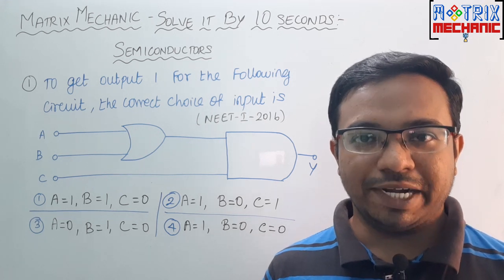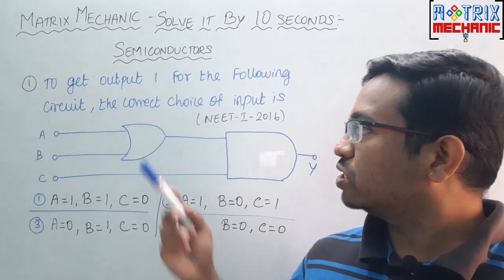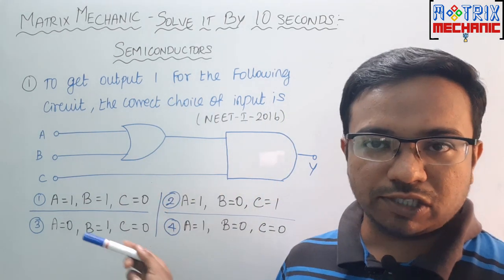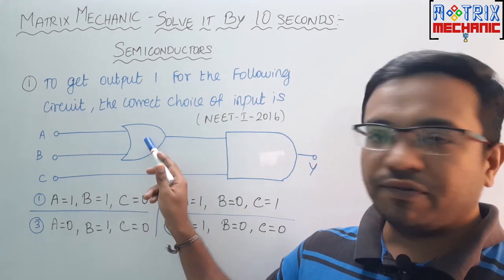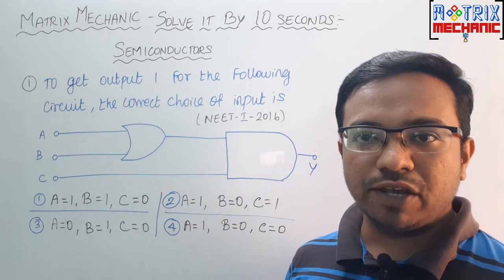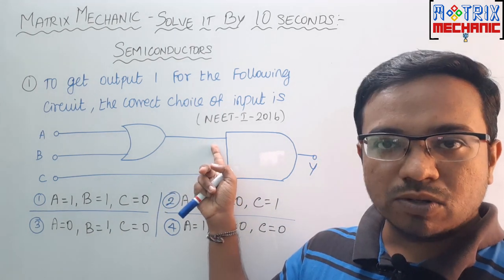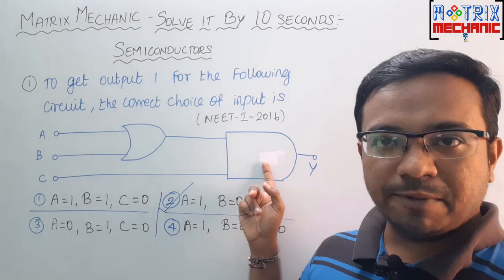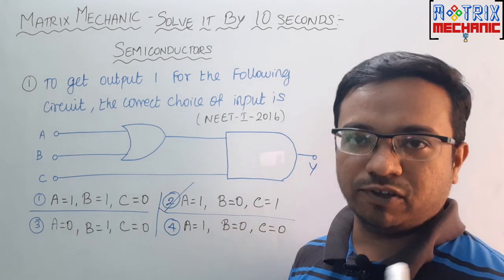Semiconductors Qno 01 - Solve It By 10 Seconds- NEET Physics TIPS and TRICKS - MatrixMechanic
This Video explains about " How to solve the NEET Physics problem within 10 seconds, Shortcut, tricks and tips "

Question:
" To get the output 1 for the following circuit, the correct choice for the input is " (1) A=1, B=1, C=0  (2) A=1, B=0, C=1 (3) A=0, B=1, C=0 (4) A=1, B=0, C=0 ( Question from NEET I 2016 )

This Video channel contains Physics and Mathematics tutorials, must be Useful for NEET, JEE, and regular Academic Courses.

All the videos in my channel is 5mins concept only.

The lecture content in this channel is applicable to all CBSE / IGCSE / ICSE / all state boards / NEET / IIT JEE / NTSE / KVPY preparations.,

Also We will share about the general concepts, Career Guidance and so.,

If you have any doubts, kindly type your questions in the comment box.

If you need worksheets for any chapter, drop a mail to us.

by MatrixMechanic Team